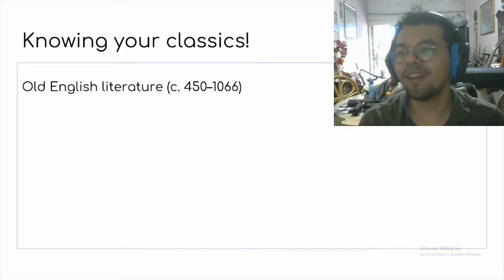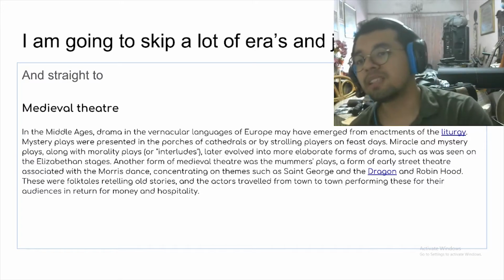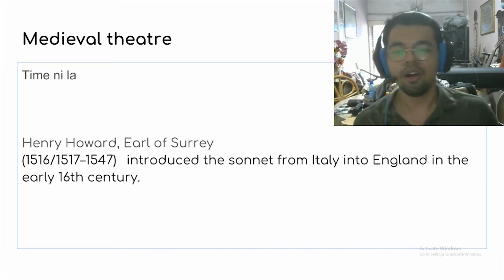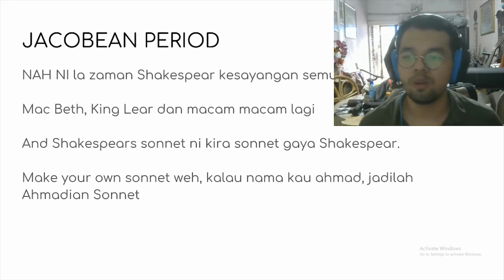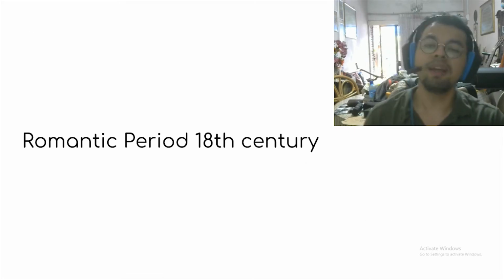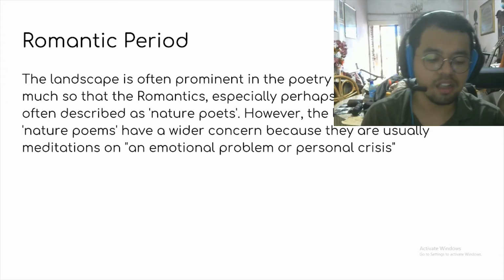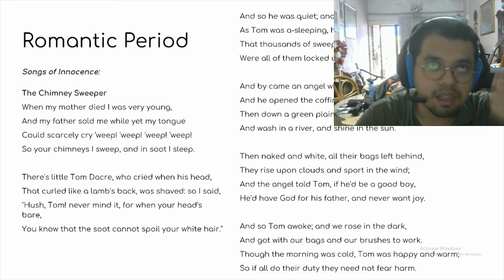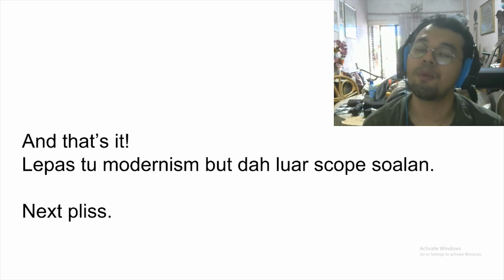Umar! I Have A Question.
In this series I take questions on a twitter post and answer them best I can with minimal prep.

Today's question was "What should someone with 0% interest in literature read from the classics"